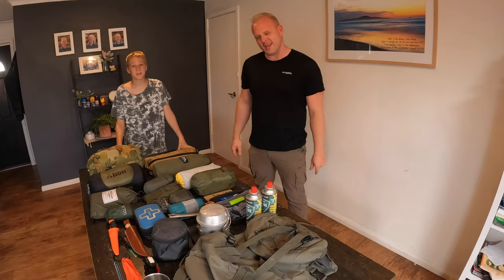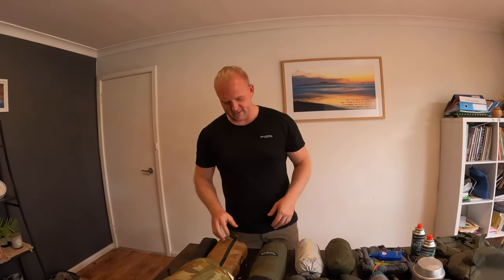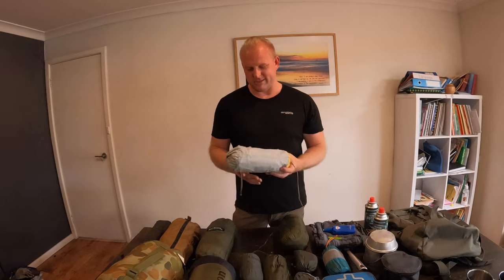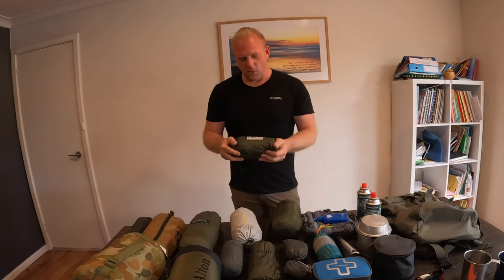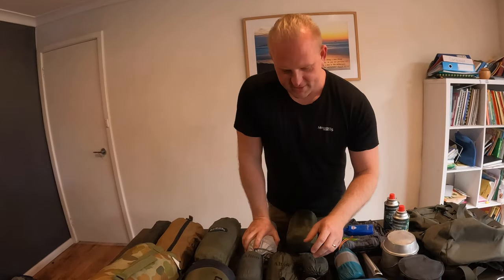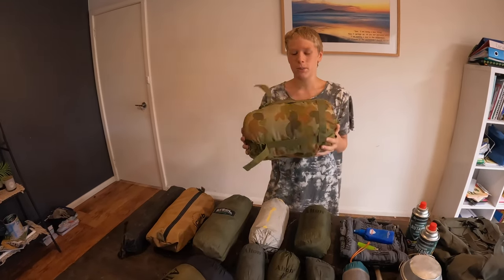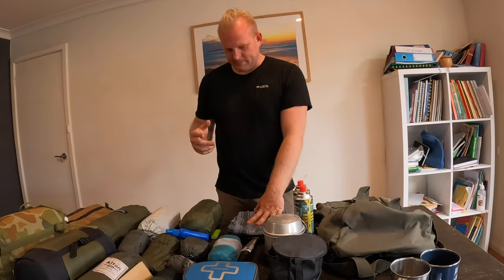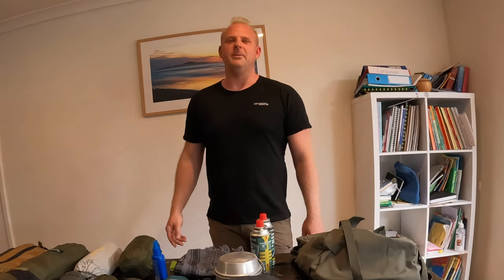OVERNIGHT CANOE TRIP GEAR LIST - Our favourite gear for an overnighter.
A quick review of our favourite lightweight overnight camping gear, in preparation for a Canoe Camping trip.